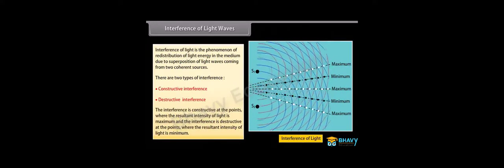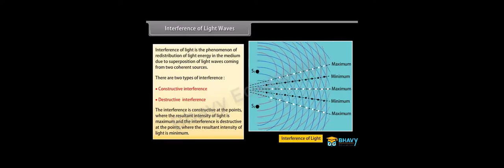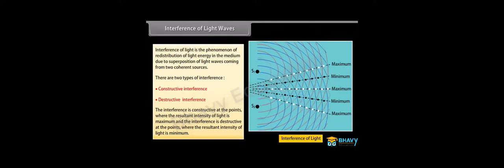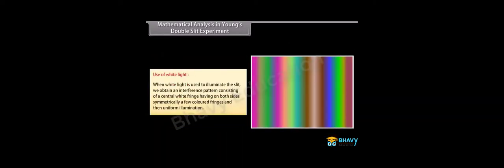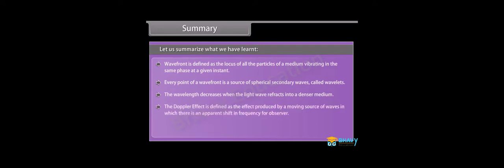Wave Optics I Class 12 English Physics